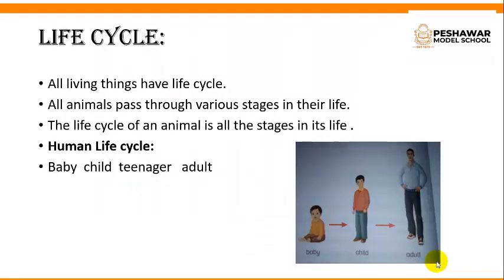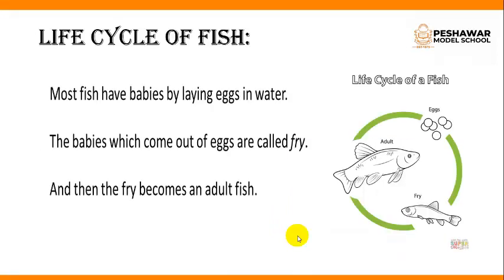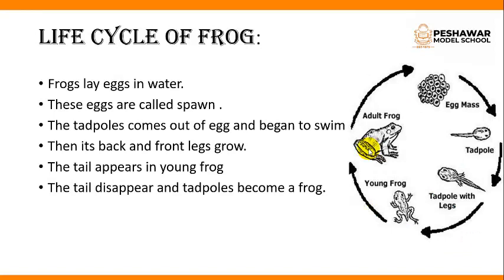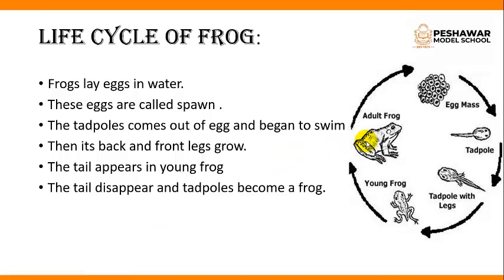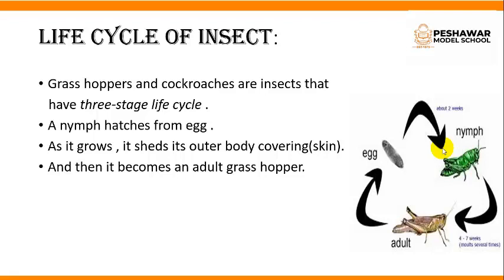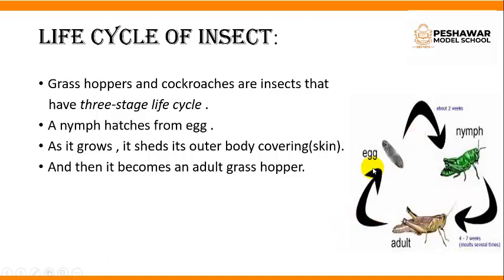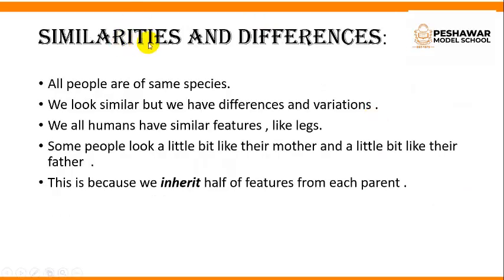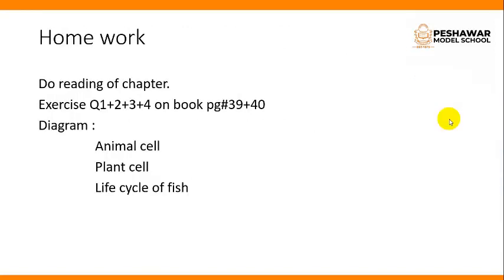Science | Class 4 | Unit 2 | Characteristics of Living Things | Part 2